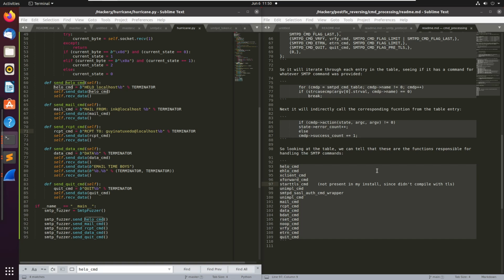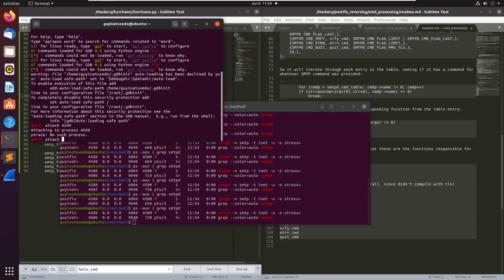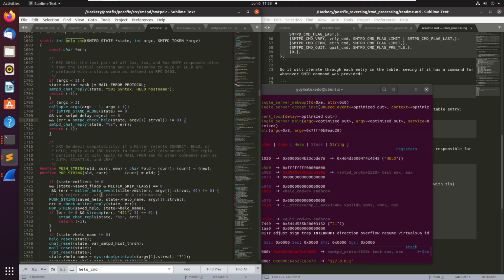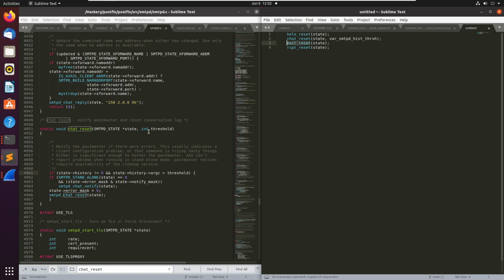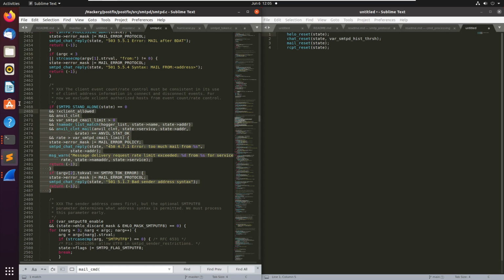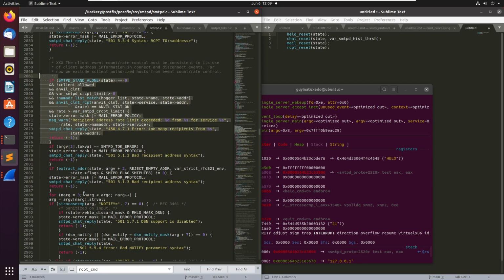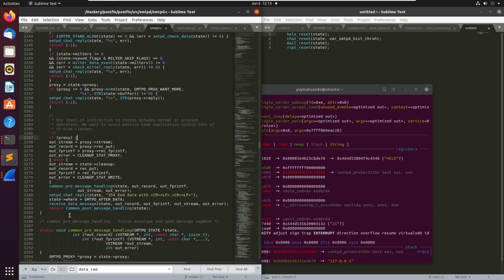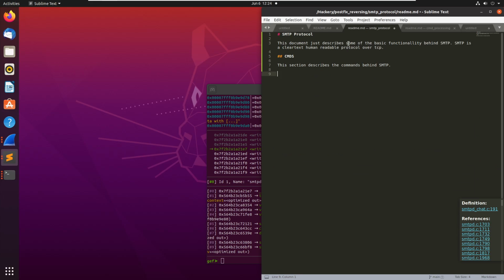Episode 25 : Postfix Mail Transfer Reversing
Looking at the code path of Postfix, for receiving mail.